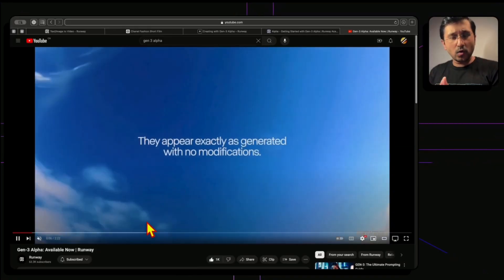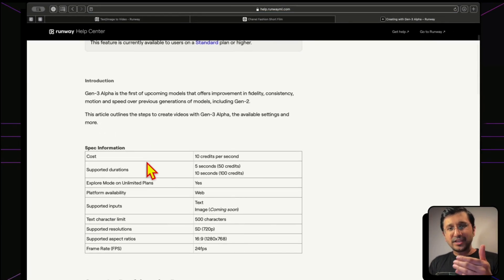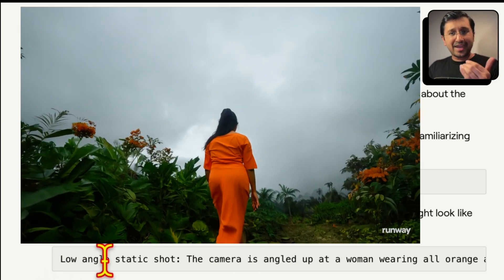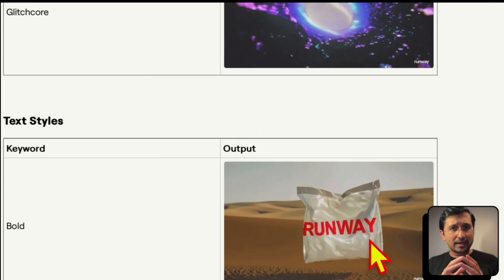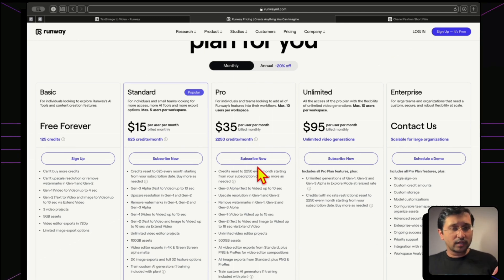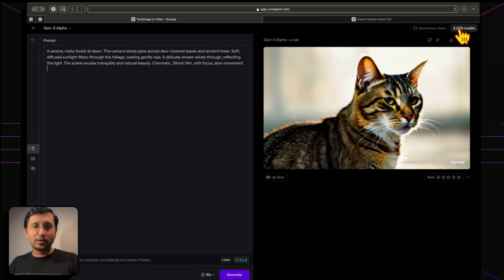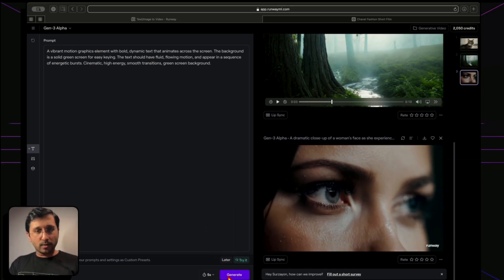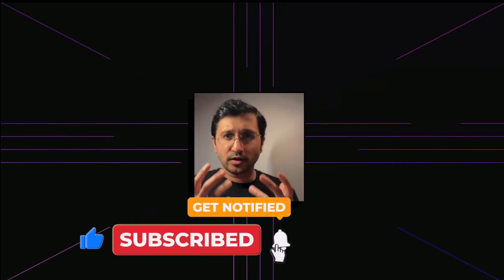Runway's GEN-3 is Here! First Look & Impressions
Runway's GEN-3 is Here! In this video, I, Surzayon from NonFungibleAI, explore the newly released Runway GEN-3 ALPHA, a next-gen AI video generator set to transform the world of AI video creation. Despite minor hiccups with complex prompts, I demonstrate its powerful capabilities, generating various AI-created videos from simple to complex prompts.

Timestamps:

I00:00 Introduction to Gen 3 Alpha
00:58 Runway Academy
02:22 Runway Help
03:38 Drafting the Prompt
04:37 Prompt Structures
05:57 Sample Prompts
07:33 Basics of Runway
08:15 Intro to GEN 3 Alpha
09:05 What are Credits in Runway?
10:14 Live prompting

Discover how this cutting-edge technology pushes the boundaries of what's possible, making video production faster, more efficient, and incredibly intuitive. The video includes real-time generation, prompt enhancements, and community reactions, showcasing the potential and limitations of AI in video creation. Whether you're a seasoned video creator, an aspiring filmmaker, or simply curious about the future of AI in media, this video is a must-watch. Join me as I unravel the potential of Runway's GEN-3 ALPHA and see how it's changing the game for content creators worldwide.

Prompts used in today's live prompt :
1 - A cat
2 - A serene, misty forest at dawn. The camera slowly pans across dew-covered leaves and ancient trees. Soft, diffused sunlight filters through the foliage, casting gentle rays. A delicate stream winds through, reflecting the light. The scene exudes tranquility and natural beauty. Cinematic, 35mm film, soft focus, slow movement.
3 - A dramatic close-up of a woman's face as she experiences a moment of realization. Her eyes widen, and a single tear forms. The lighting shifts to cast a soft glow on her features, highlighting her emotions. Cinematic, 35mm film, dynamic lighting, emotional intensity.
4 - A vibrant motion graphics element with bold, dynamic text that animates across the screen. The background is a solid green screen for easy keying. The text should have fluid, flowing motion, and appear in a sequence of energetic bursts. Cinematic, high energy, smooth transitions, green screen background.
5 - A sleek, luxury watch rotating slowly against a green screen background. The camera zooms in to highlight intricate details such as the craftsmanship of the watch face and the elegance of the strap. Reflections and lighting effects enhance the premium feel. Cinematic, smooth motion, high detail, green screen background.
6 - A close-up of a woman's hands gently applying a luxurious hand cream. The camera focuses on the smooth, hydrated skin, highlighting the transformation. Soft, ambient lighting enhances the elegance. The background is a green screen to allow for customizable backdrops. The motion is slow and deliberate, emphasizing care and nourishment. Cinematic, soft focus, detailed texture, green screen background.